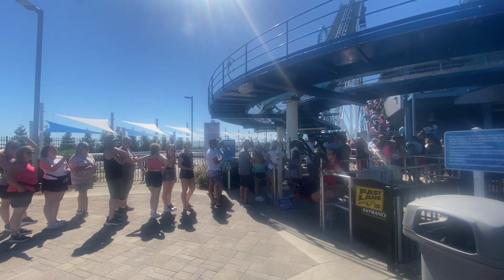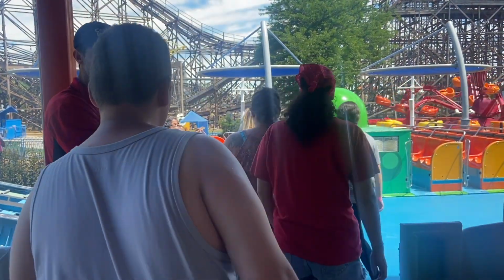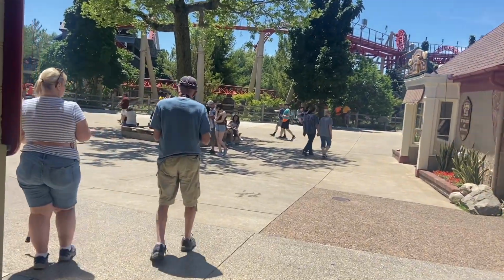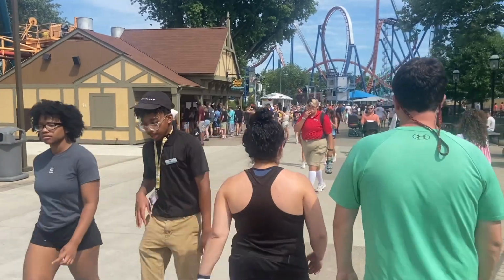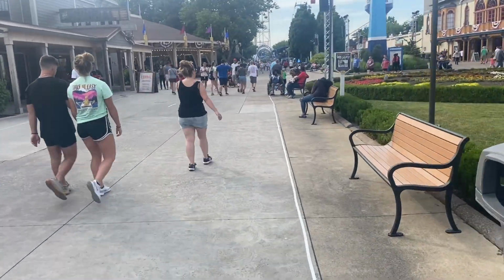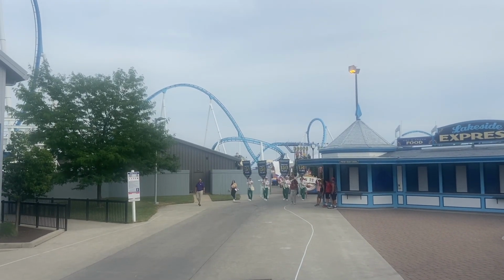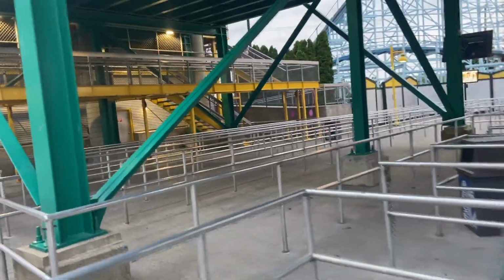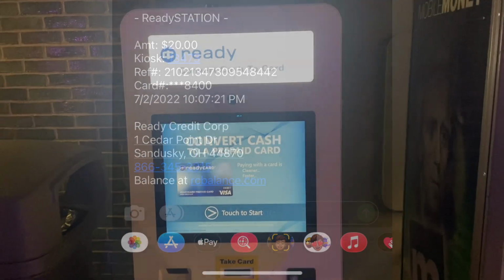How Long You Should Wait at Cedar Point | IS IT ACCURATE?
I Tested "Every Cedar Point Ride (and how long you should wait for them) at Cedar Point.  This video took place on the saturday before July 4th, so we were there at a busy time.

So was I able to ride everything?  Or is it time for some humble pie?

Well let's find out in this challenge!

James Dandy
David Tomsco
Caleb Hatch
Ben Wallingford
Zachary Smith
Kristen Chapman

GATEKEEPER TIER
Samantha Ford
Jimmy Chapman

0:00 how long should you wait for rollercoasters at Cedar Point
1:50 Gatekeeper
3:28 Disaster Transport Animatronic
4:00 Blue Streak
4:50 Other Priorities
6:40 CP Street Squad
7:20 Corkscrew
8:40 Magnum
8:54 Pipe Scream
10:10 Gemini
12:12 Crowd Psychology LOL
14:11 Steel Vengeance
16:05 Miss Keats
16:25 Lusty Lil's
18:35 Cedar Creek Mine Ride
19:30 Frontier Town
21:14 Maverick
23:58 Home Grown
24:30 Millennium Force
26:30 Iron Dragon
27:14 Pep Rally
28:05 Come See About Me
30:00 Valravn
31:15 VALRAVN WAS RIGHT AT 30 MINUTES!  words are hard.
32:00 Raptor
35:30 Rougarou
36:20 Derby Dogs
38:00 Wicked Twister Plot
41:40 150th Spectacular Parade
43:35 Water Sports Available to Rent
45:00 Boardwalk
46:44 a PROBLEM
47:50 @GivenInArcadia
49:15 Gatekeeper
50:07 Raptor
51:48 Boardwalk
52:23 entering the park for the Spectacular
54:06 Celebrate Cedar Point Spectacular
57:04 Cedar Point Ready Station
59:05 Steel Vengeance